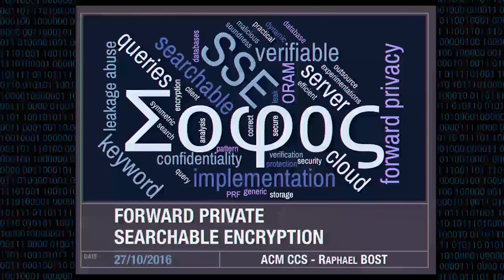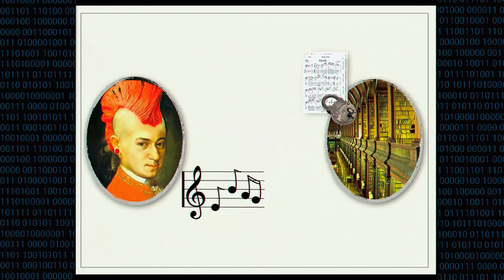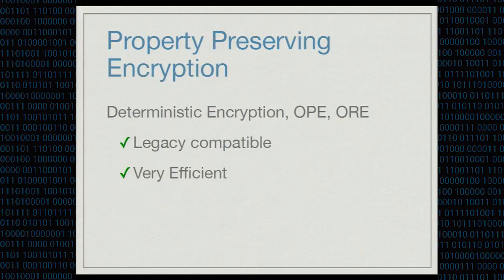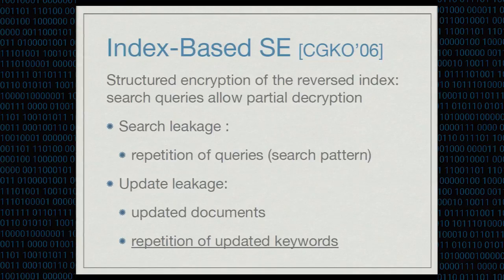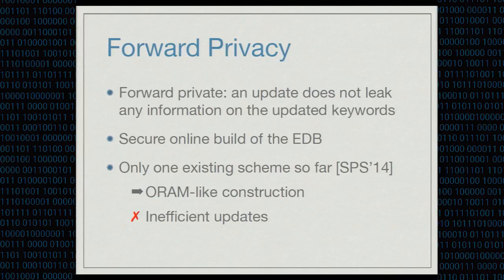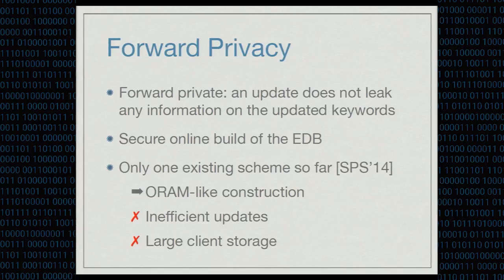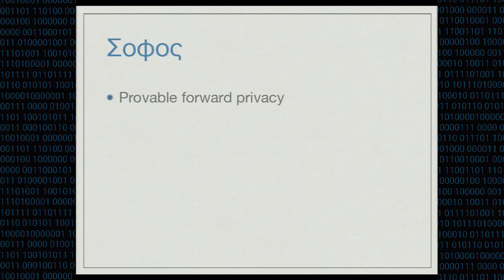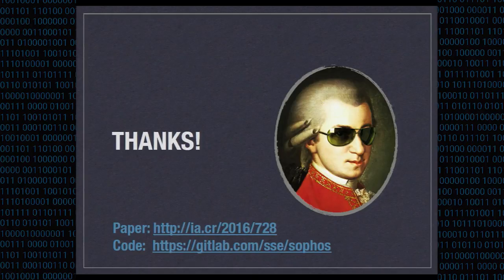CCS 2016 - Σoφoς – Forward Secure Searchable Encryption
Authors: Raphael Bost (Direction Générale de l’Armement – Maitrise de l’Information & Université de Rennes 1)